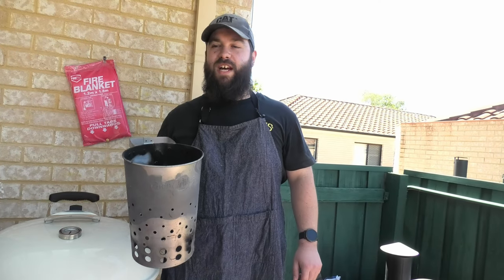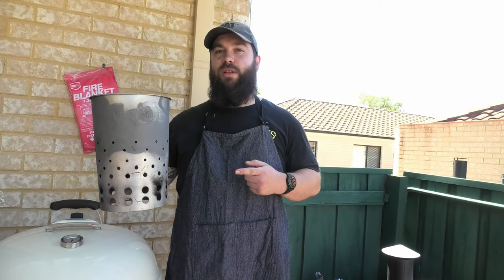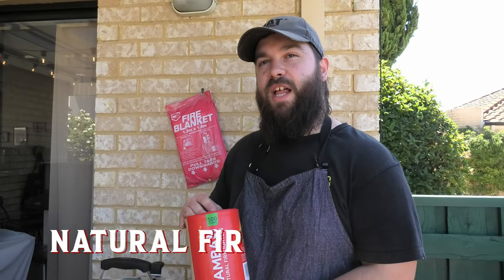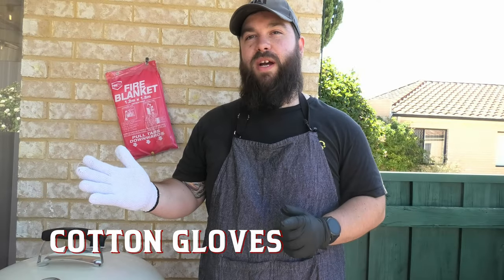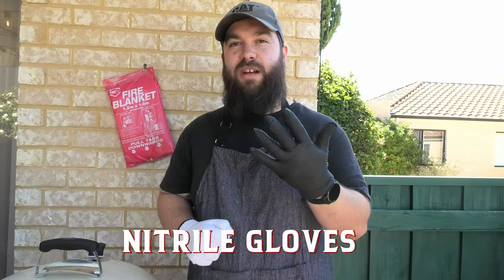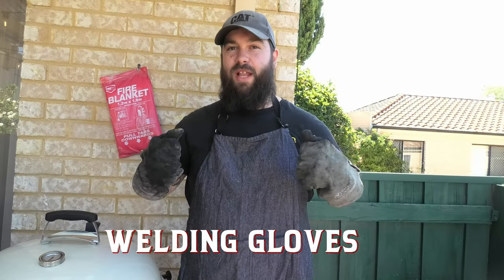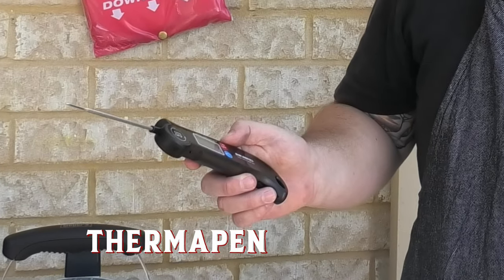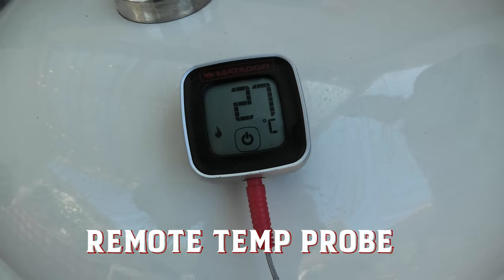MUST HAVE Weber Kettle BBQ Accessories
Join the lads from Smoke and Dagger as they talk you through the MUST HAVE accessories for a Weber kettle.

You'll need:
- Charcoal chimney
- Natural firelighters
- Cotton gloves
- Nitrile gloves
- Heat proof gloves
- Thermapen and / or temp probe